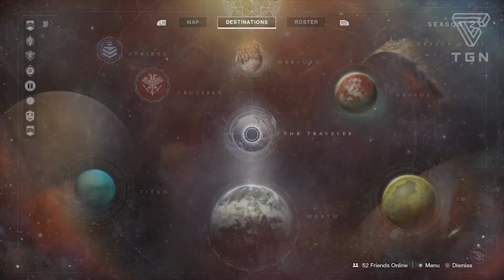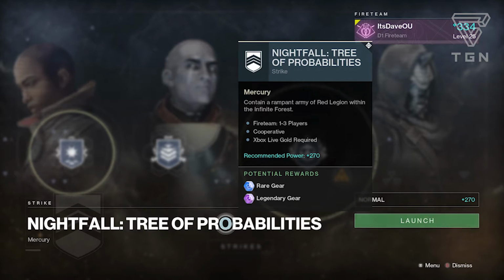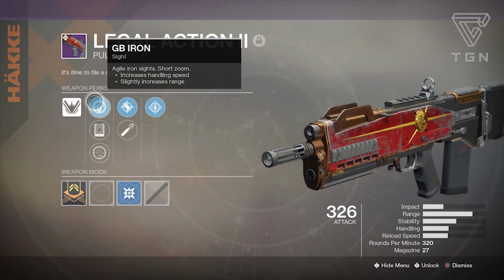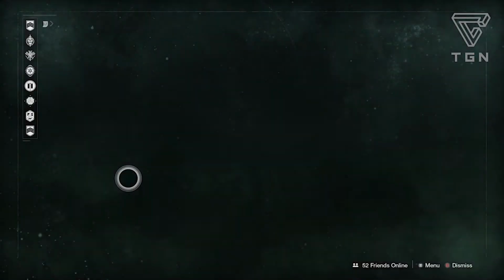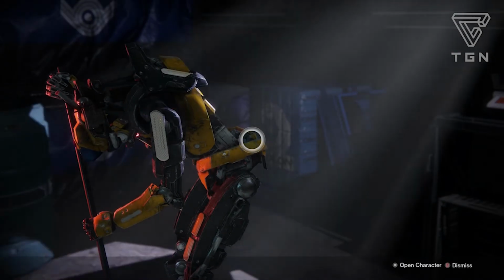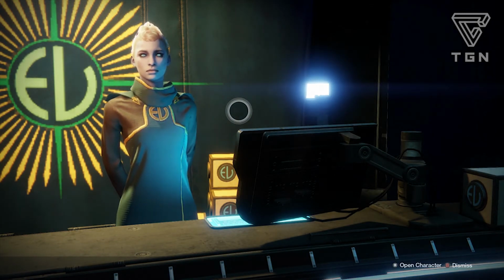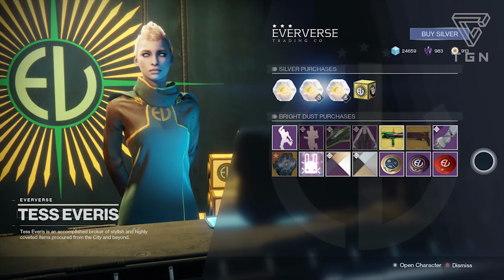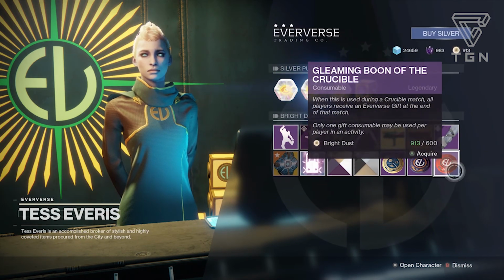Destiny 2: Weekly Reset (February 27th) - New Monarchy Wins Faction Rally & New Nightfall!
Weekly Reset Guide for February 27th of Destiny 2: Curse of Osiris! Tree of Probabilities makes its Nightfall debut with brand new Emblems and Auras!